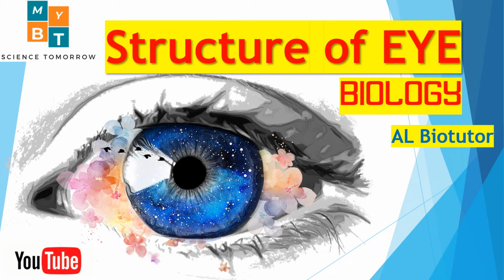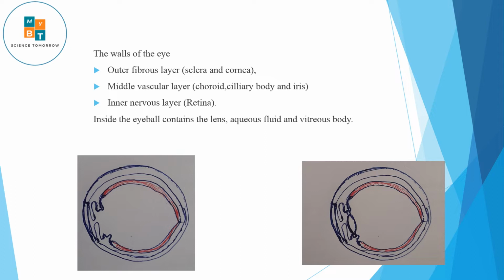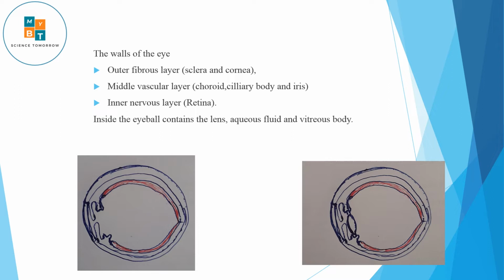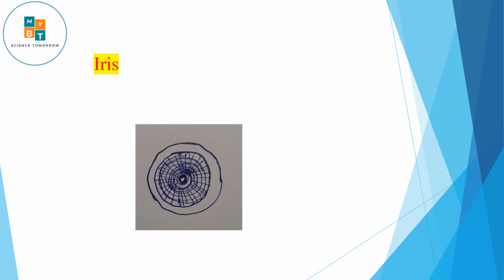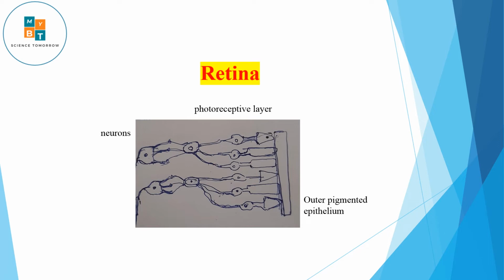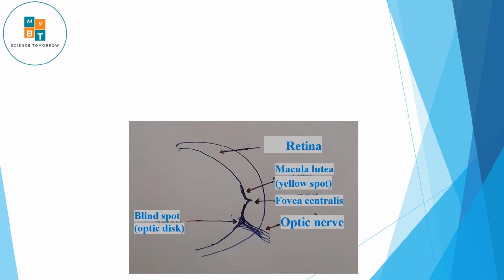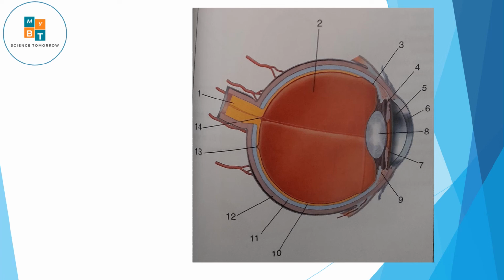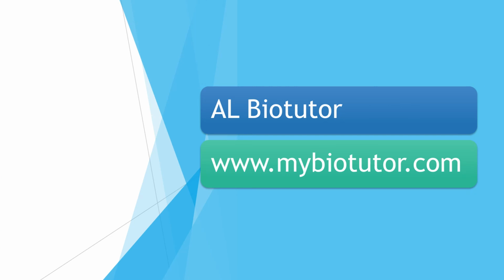EYE/ Learn Eye/ Bio Sir / Biology